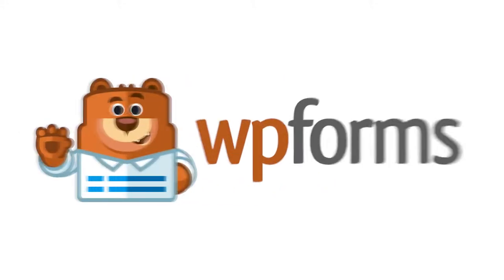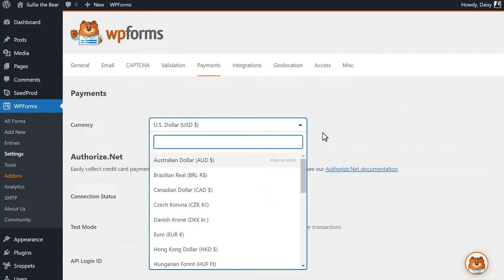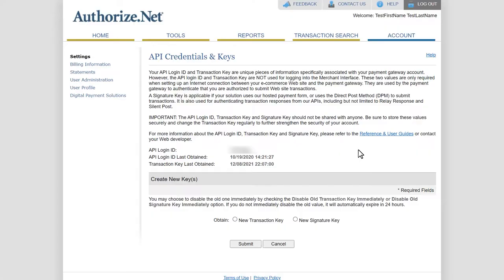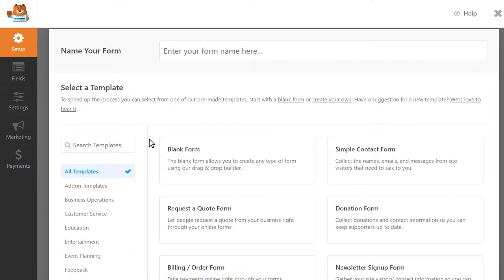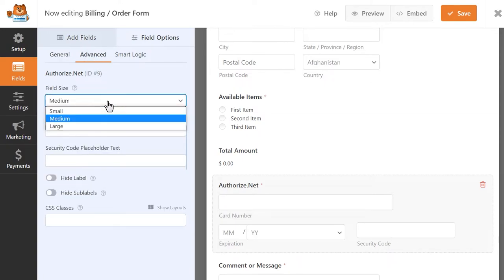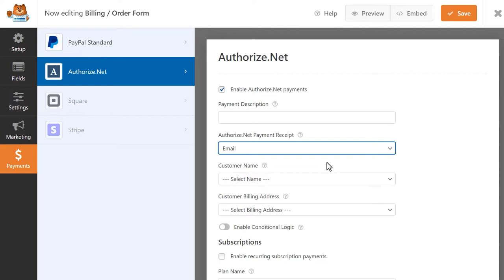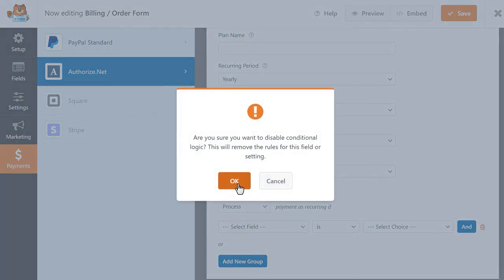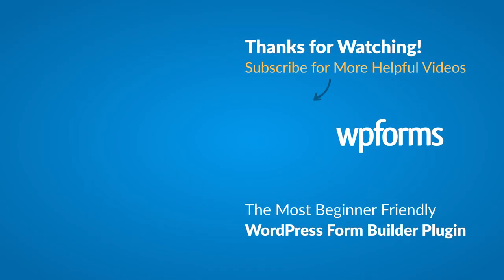How to Use the Authorize.net Addon by WPForms (Easy WordPress Payments!)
In today’s video, we’re going to learn all about and how to use the Authorize.net addon by WPForms!

The Authorize.net addon will allow you to easily create payment forms for your site and integrate them with your Authorize.net account to collect payments, donations and more. Plus, you can set up both one-time and recurring subscription payments, depending on your needs.